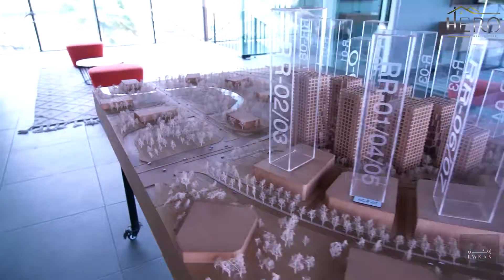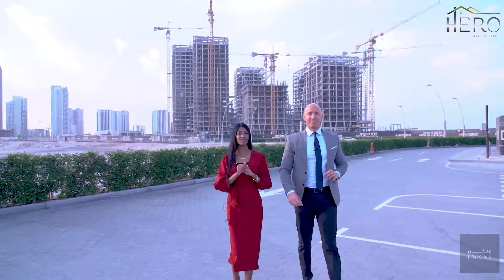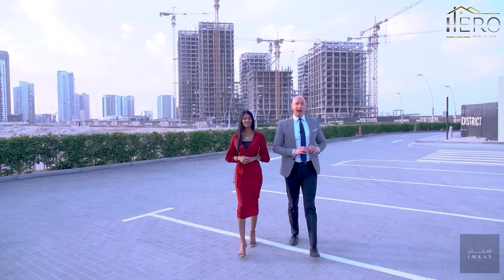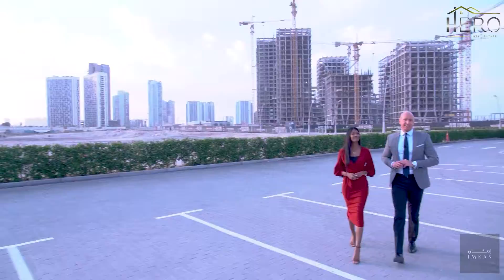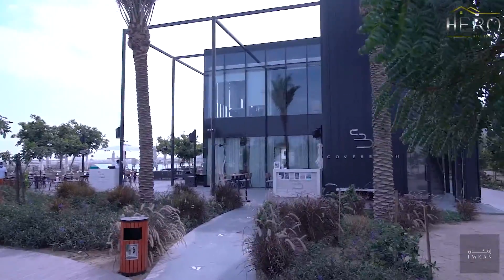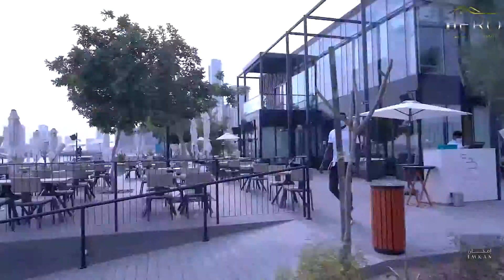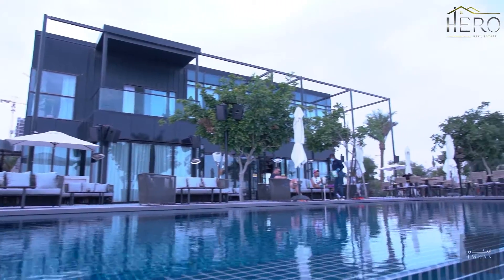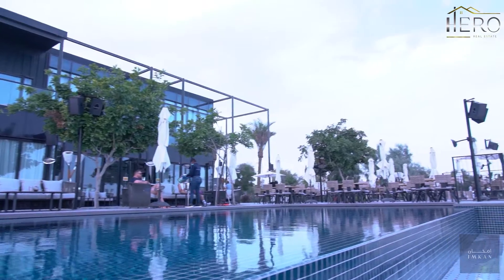"Pixel" A Unique Residential community with Beach access in abudhabi | Hero Real Estate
Pixel, the newest addition to Makers District, is a mixed-use community that gives residents and visitors a one-of-a-kind experience. The fully pedestrianized central plaza is an open and green location that allows Pixel residents to breathe freely, socialize, and relax at any time of day.
The plaza itself is a mixed-use area, with residential spaces all around and the finest artisanal cuisine, including homegrown restaurants and cafes, as well as co-working spaces, offices, and shops. The people, the very pixels that make up the fabric of this very fascinating area, are the exclusive emphasis of these amenities.

Hero Real Estate is a company specialized in Commercial, Investment and Residential Real Estate marketing and it is one of  the  Real  Estate  development  and  marketing  companies
Hero Real Estate seeks to provide a group of carefully and professionally selected Real Estate projects to meet the demands and aspirations of customers and achieve them to provide and enjoy luxury residency, to achieve an annual operating return or as a distinct investment opportunity. Providing integrated Real Estate solutions in Real Estate projects, marketing and investment to achieve excellence by employing the best competencies to provide   the highest   quality of services.

تقع شركة هيرو العقارية في موقع مناسب في أبو ظبي ، ولديها اليوم سجل حافل من العملاء الراضين من خلال تقديم فرص رائعة وآمنة وجذابة. اتخذ خطوة ذكية من خلال امتلاك أحد العقارات تحت الانشاء على مستوى عالمي في مواقع رئيسية في أبو ظبي

If you want to own this amazing property Book a Private 1 on 1 Call with us to learn more!

Hero Real Estate in abu Dhabi is proud to provide its local and foreign clients with the highest possible level of service, advice, support and assistance in
all their property requirement:
✅  Best real estate agency in abu dhabi & Worldwide
✅  Best buying Apartment in abu dhabi
✅  Best renting Apartment in abu dhabi
✅  Best buying Villa in abu dhabi
✅  Best buying Townhouse in abu dhabi
✅  Best buying land in abu dhabi